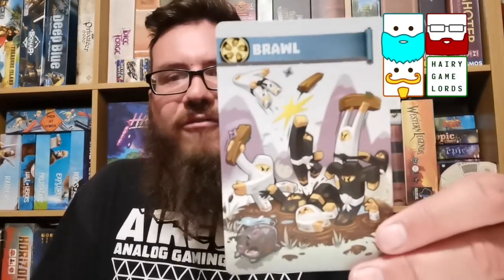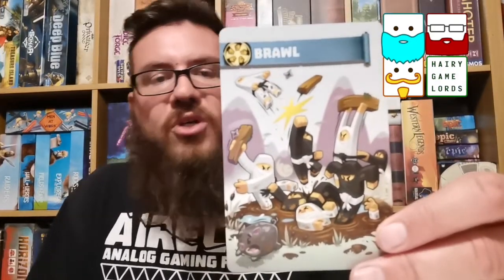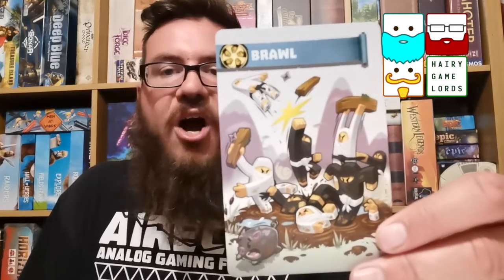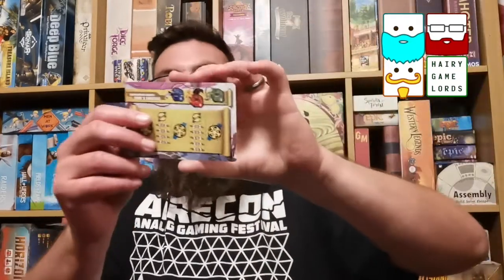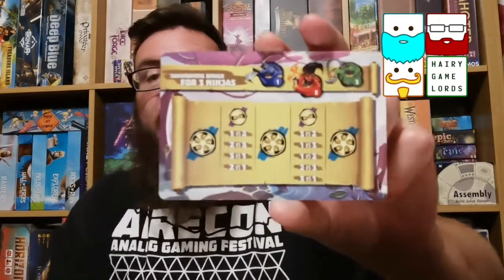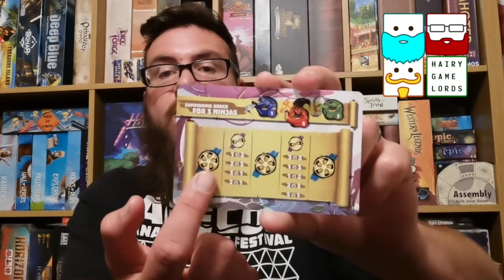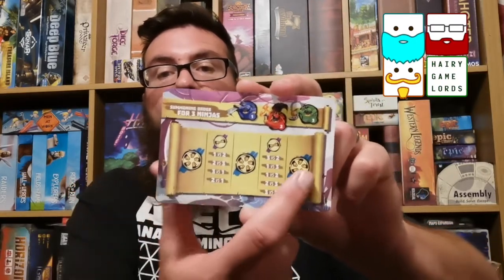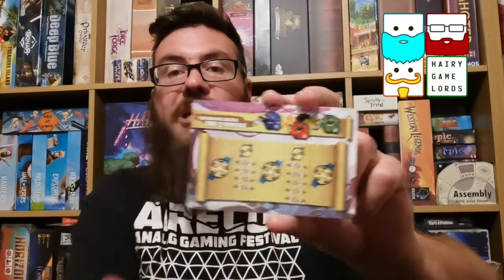NINJA ACADEMY REVIEW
From iello comes a fun competitive game that is ideal for families and board gamers alike!